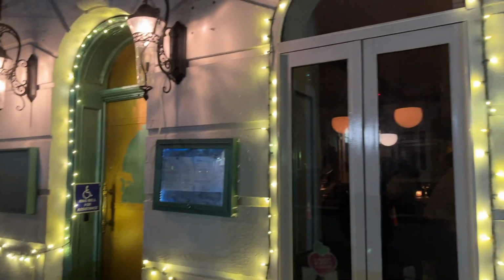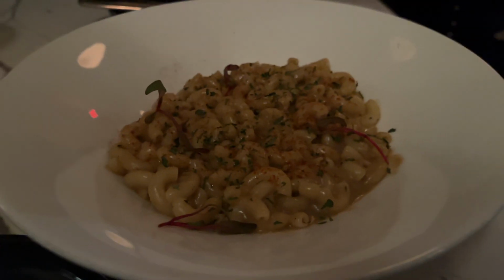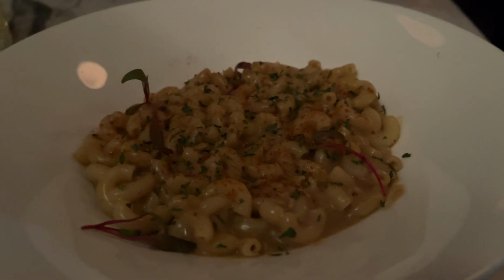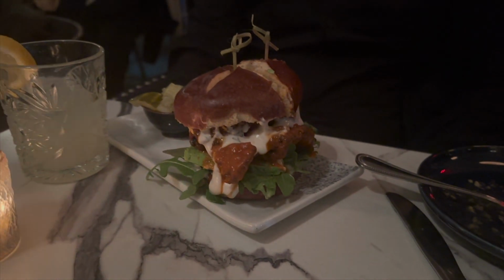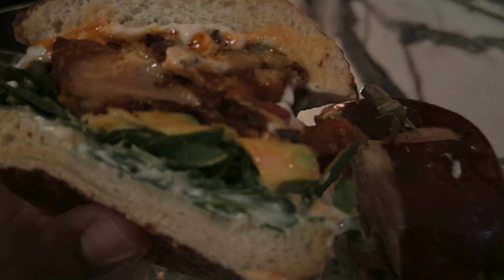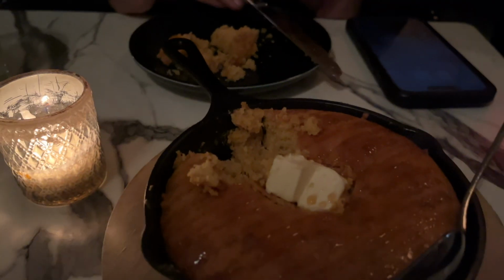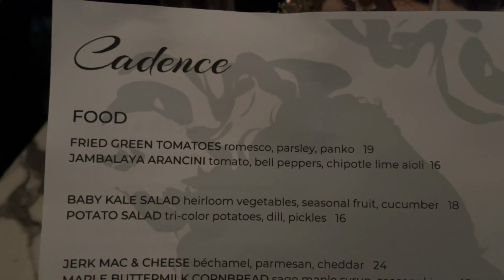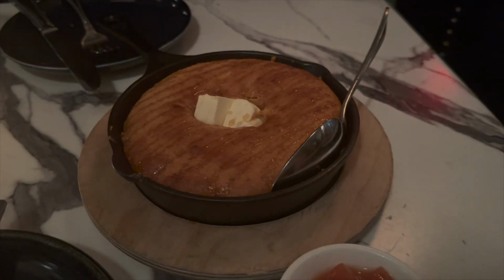Cadence New York VEGAN SOUL FOOD Restaurant (Tour and Review)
Experience the essence of Cadence Vegan Restaurant in the heart of New York City through our swift review and immersive tour of this SOUL FOOD restaurant. Delve into our unfiltered opinions on the venue and its delectable offerings. 🌱

Selfie Stick

Nick and Carmen Hard Rock Hotel and Casino Tours